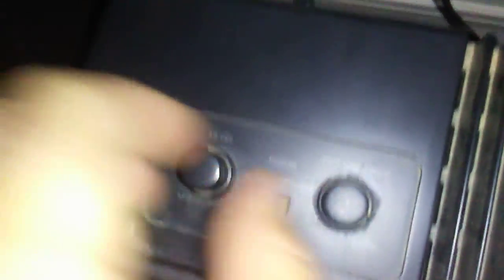18" on a 200 watt Sony power amplifier Bass I Love You Too 20hz slowed and rebassed by MassiveBass96